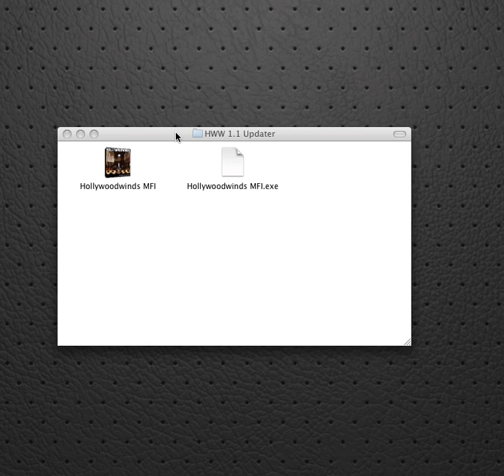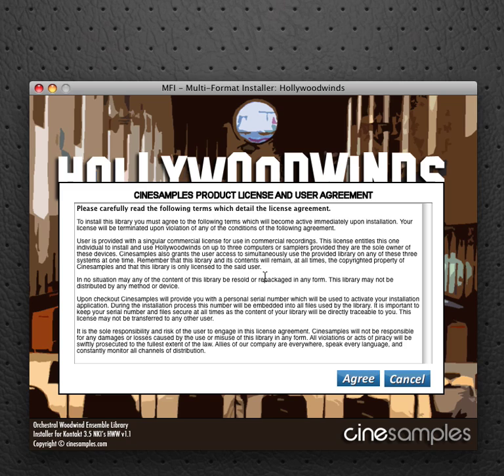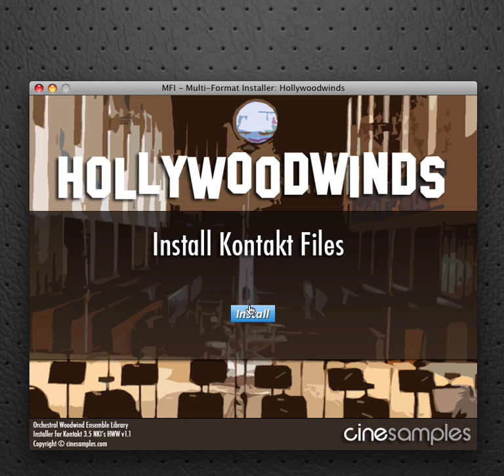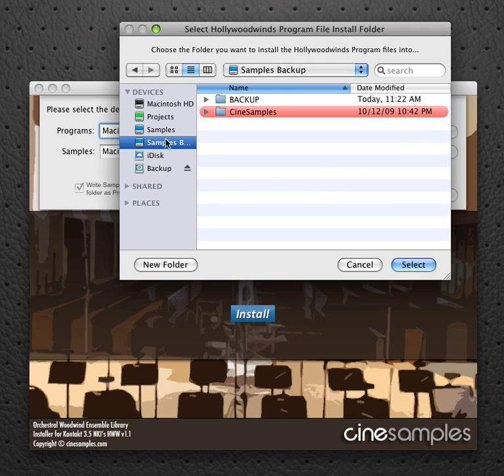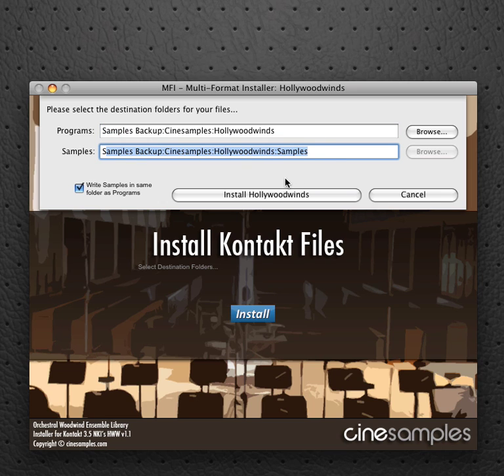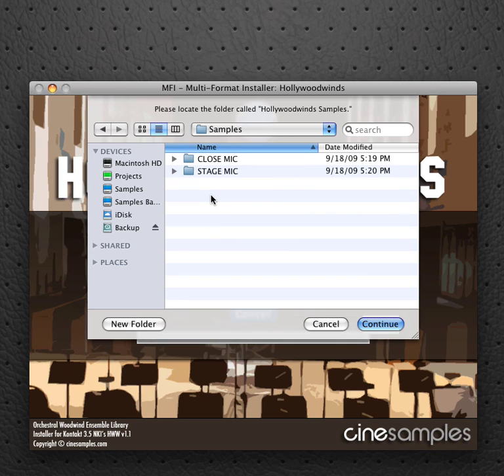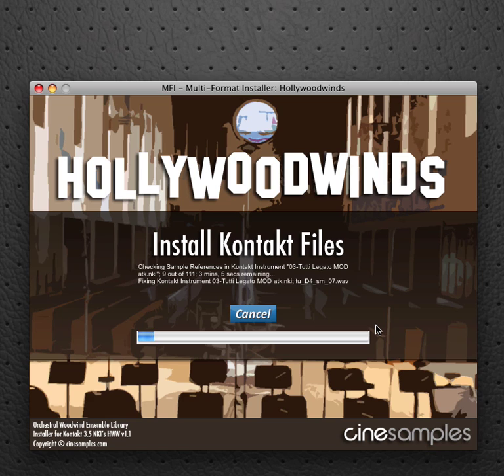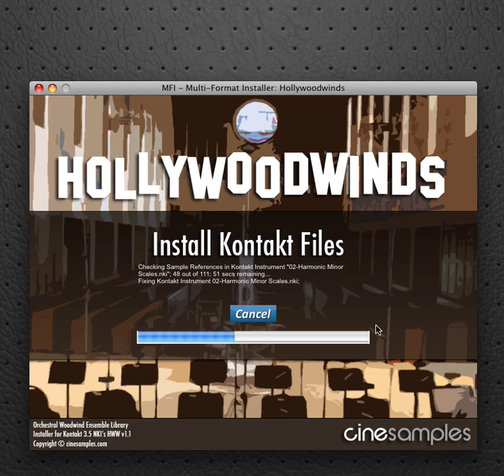Hollywoodwinds Updater Tutorial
This is for owners of the Pre-Kontakt Player version, they need to download this to get them to the same version that is used in the new Kontakt Player version.